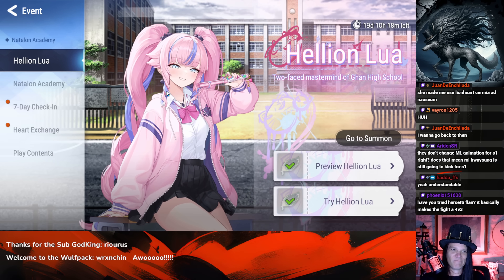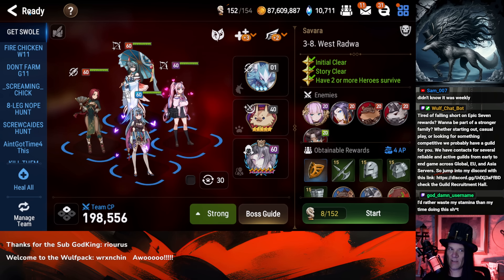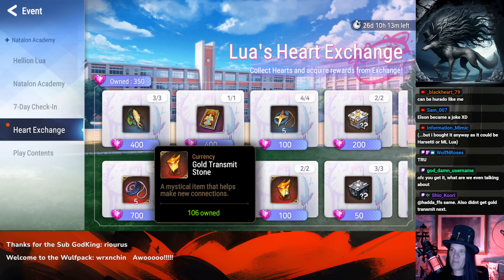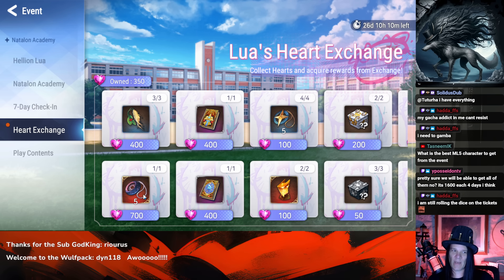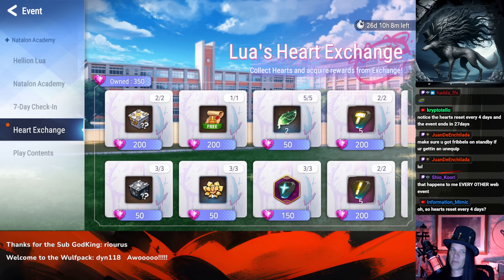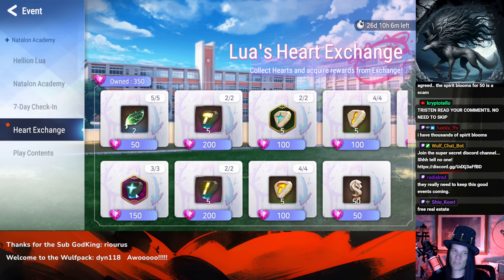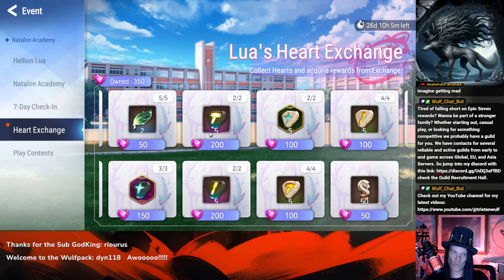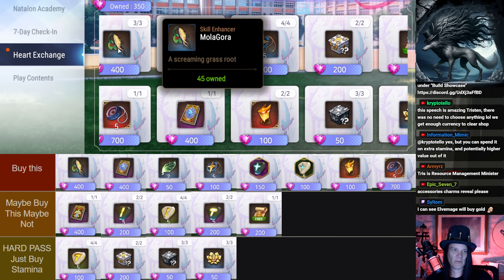Some Of These Things Are Bait - Lua's Heart Exchange Shop Buying Guide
Yep - There are things you should skip in the Lua's Heart Exchange.  Let me explain what and why.

Thanks to CheonM4a for the idea of using friendship stages to get points fast

NOTE: New updated one will be out  soon.  This one still works but the new one has some edits that make it easier to understand.  Also you only need 150 ER not 200 with the new version.

So jump into my discord with this check our guild recruitment hall or drop me a DM and I will hook you up with one of the Recruiters.